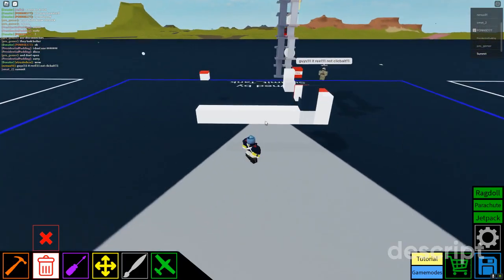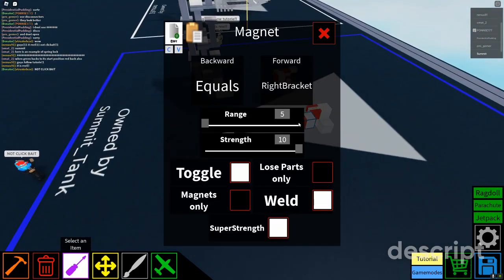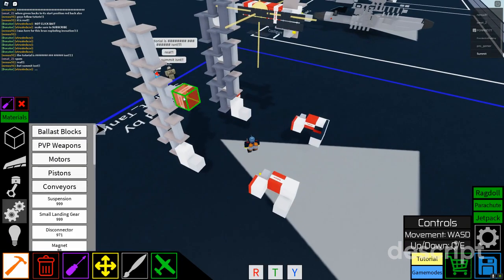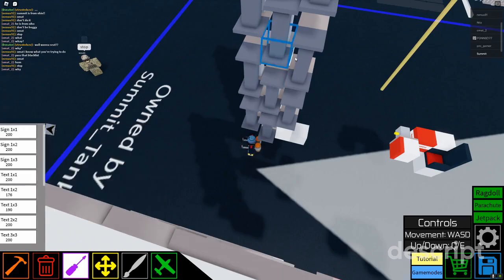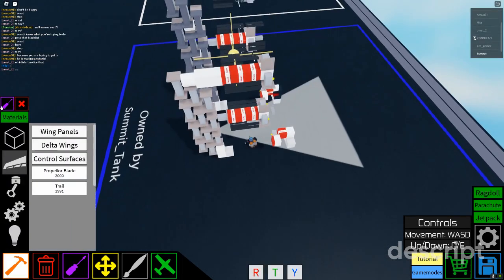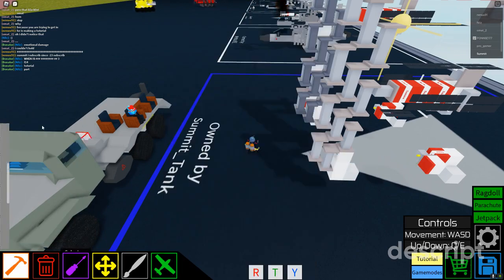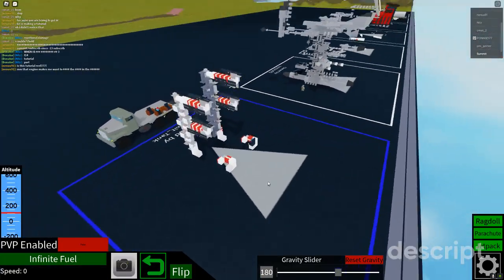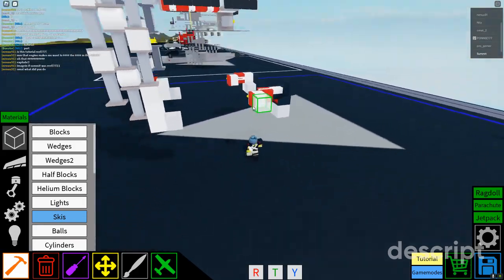Improved Thrust Vector Tutorial | Plane Crazy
improved version